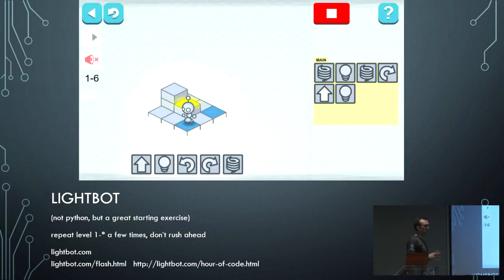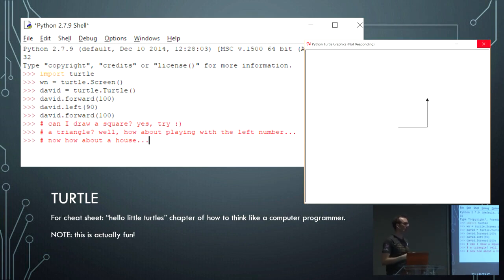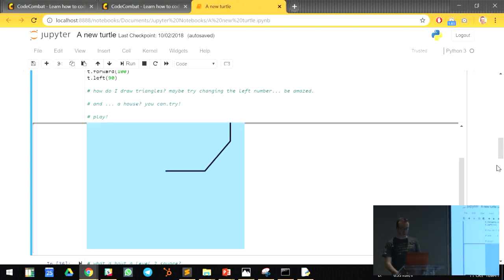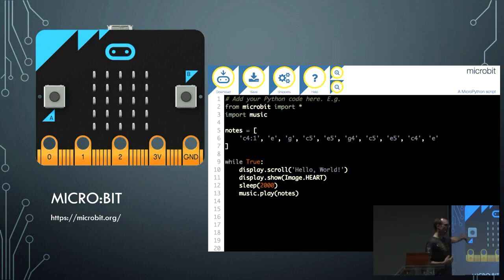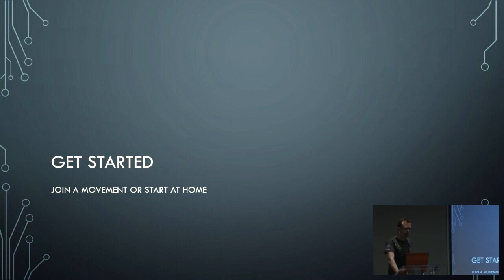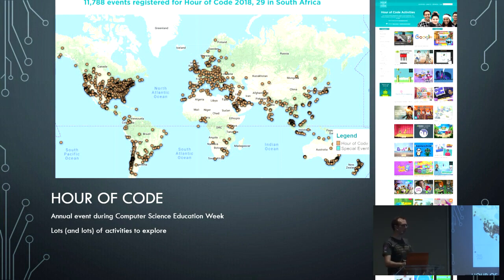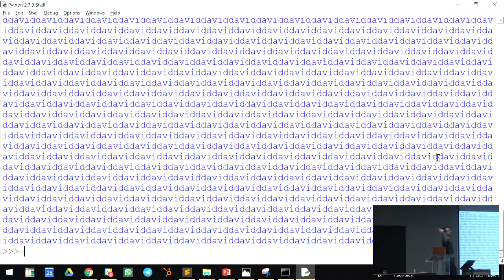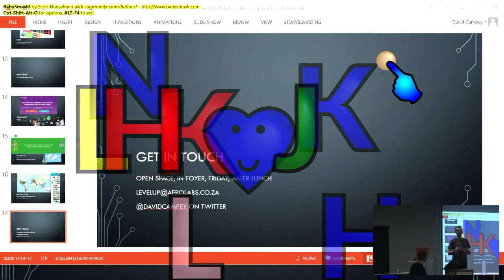Teach kids (7-17) to code with python & CoderDojo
David Campey

For the last 6 years (since pycon 2012) David's had a weekly class teaching kids to code. See what the first steps look like, get involved in a dojo!

pyconza2018

python